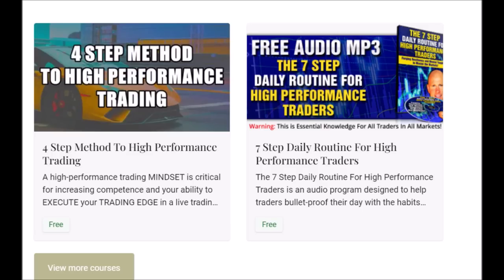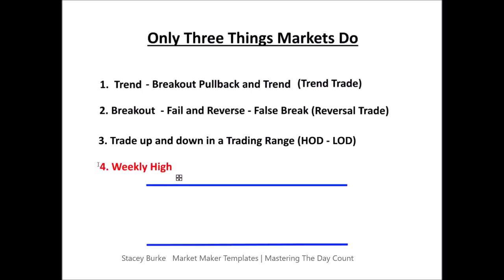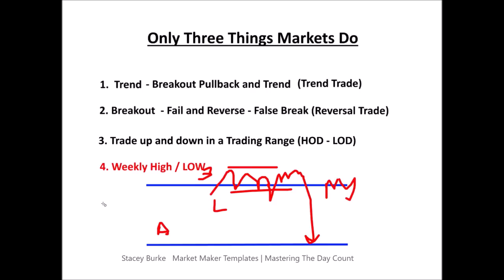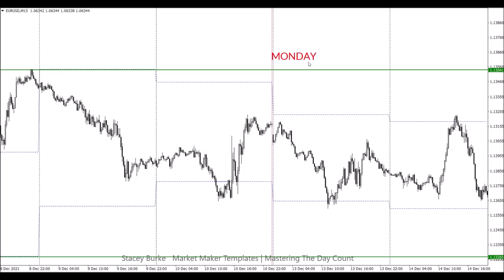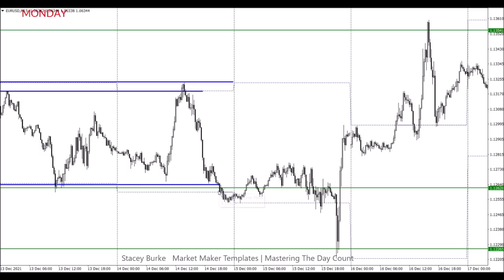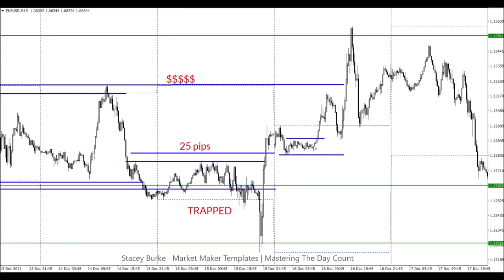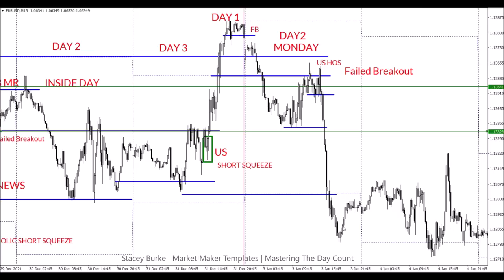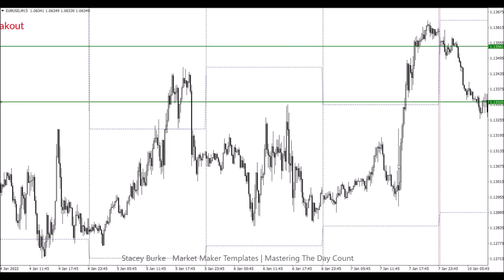Market Maker Templates | Mastering The Day Count